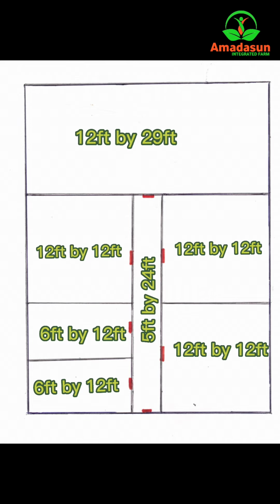How to start a profitable pig farm part 1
cost analysis of building a pig pen and what you need to know, Two trips of sand and 30 bags of cement will mould  1200 blocks @40 blocks to one bag of cement and 1 trip of gravel ,2 trips of sand 30 bags of cement is needed for the foundation and  settings (lay) of the blocks, 8 pool of (18ft) is needed divide the pool into two of 9 ft each= 16 that is all that you needed in the stage